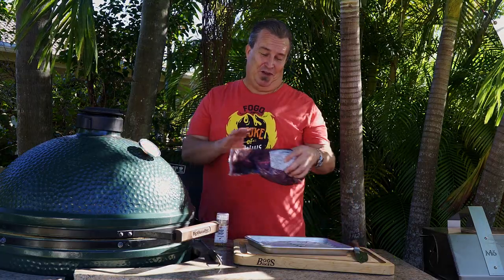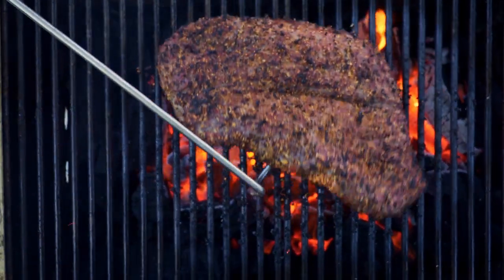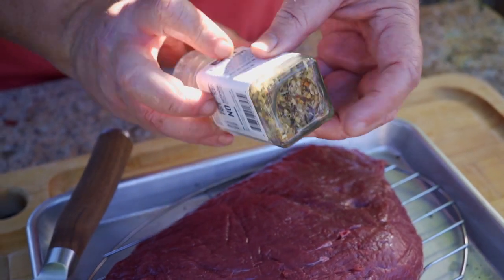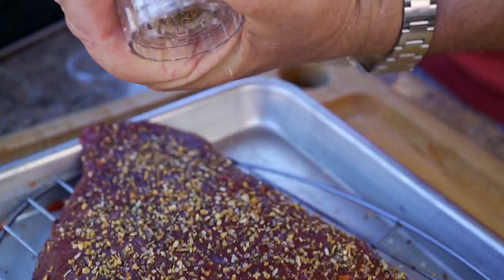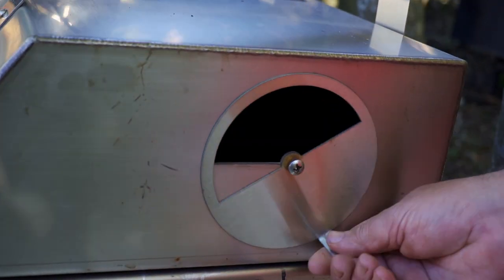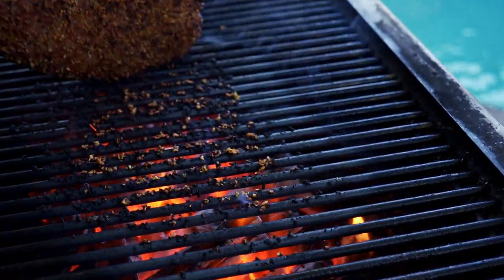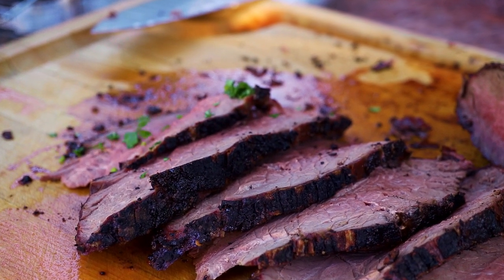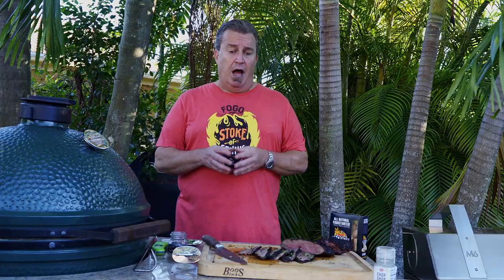How to Grill Ostrich Steaks - Cooking Exotic Game Meats JKF Method Just Keep Flipping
Thanks for tuning in to another episode of The FOGO Life, Saturday edition!  If you like what you see here, please, SUBSCRIBE to our channel, press the like and give us a thumbs up and tell us in the comments what you'd like to see us feature.

 We decided to try something different, pull our proverbial head out of the sand and try some grilled ostrich steak.  We seasoned it up and tossed it on the grill over direct heat from that hot FOGO Charcoal.

Have you ever heard someone describe something different as "tastes like chicken"?  Well guess what, this is NOT one of those times.  This is actually very similar looking to a flank steak before cooking, a tritip appearance after cooking and texture and flavor similar to a filet mignon.  Was it good? Was it gamey?  Did we like it?  Watch the video and see Ron's honest reaction for yourself!

If you need to replenish your dwindling charcoal supply or want some FOGO Charcoal gear, click on this link!

Ostrich courtesy of Guido's Meat Market in Pompano Beach, Fl